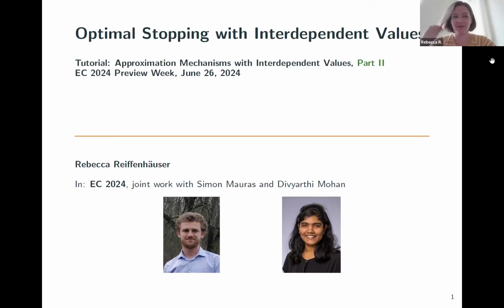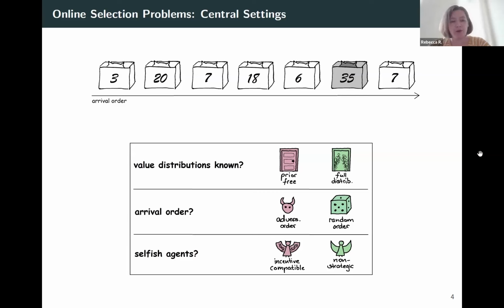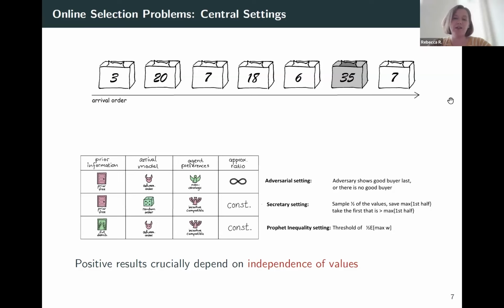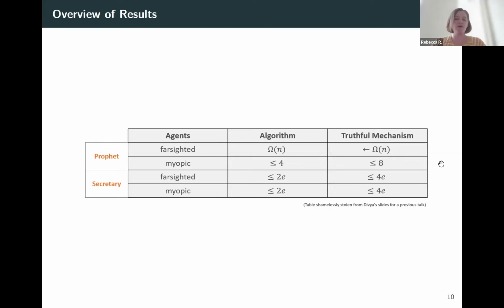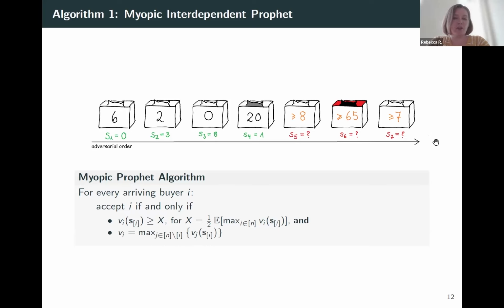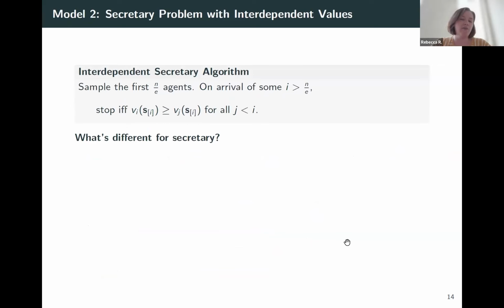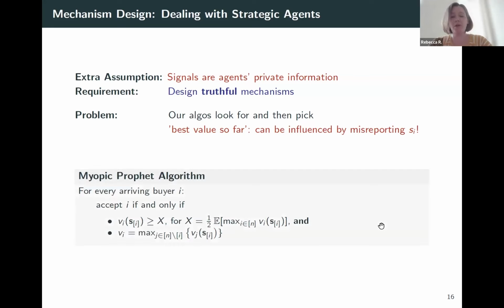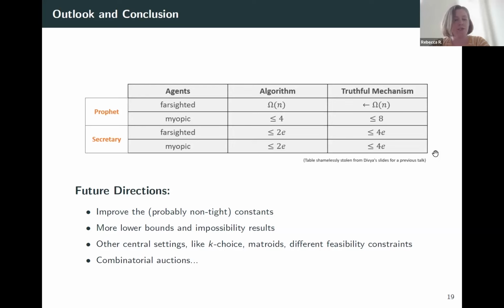EC'24 Tutorial: Approximation Mechanisms with Interdependent Values (Part 2): Optimal Stopping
Title: Approximation Mechanisms with Interdependent Values
Part: 2: Optimal Stopping with Interdependent Values
Speaker: Rebecca Reiffenhäuser